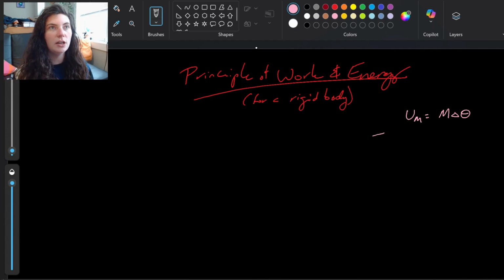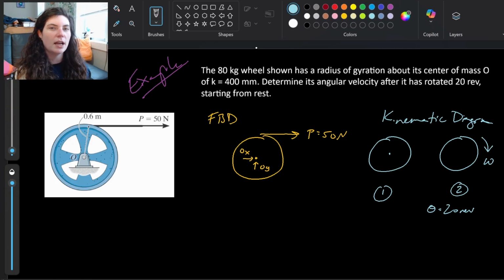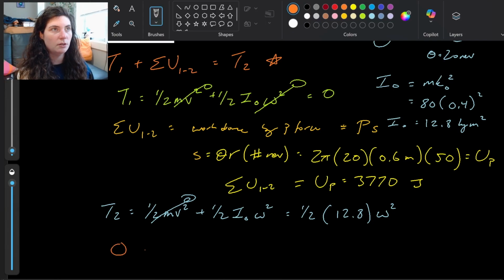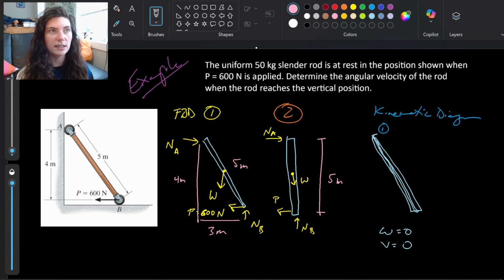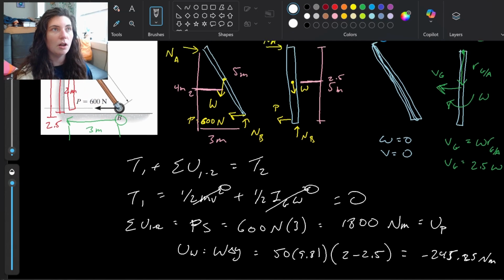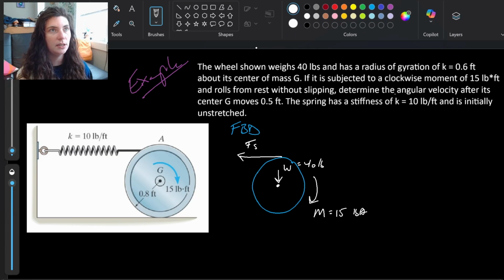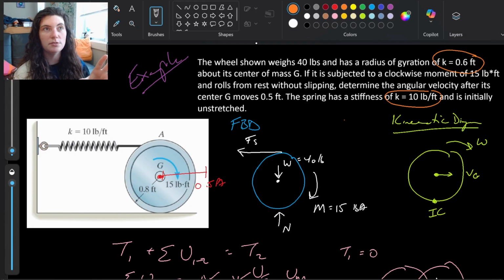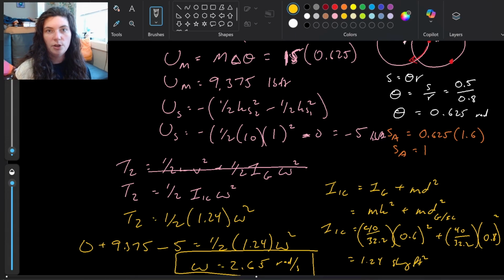Principal of Work and Energy for Rigid Bodies - ENG 212 Dynamics - Lesson 35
This video discusses how to solve problems for a rigid bodies using work and energy
0:01 Principal of Work and Energy
3:21 Example 1
17:37 Example 2
34:34 Example 3